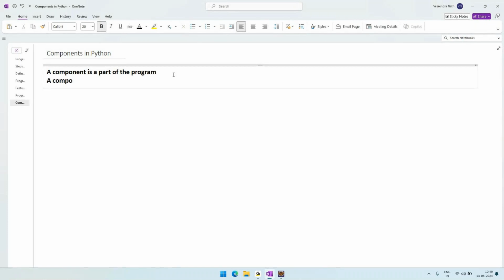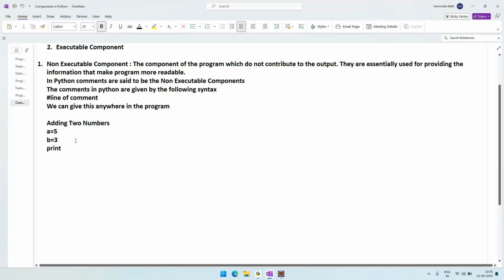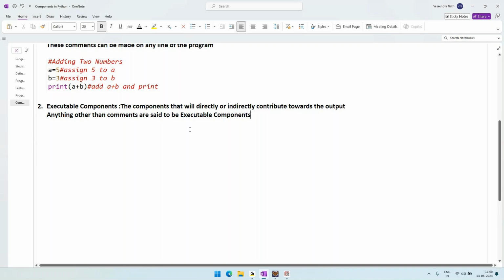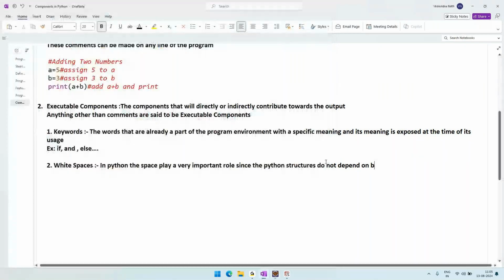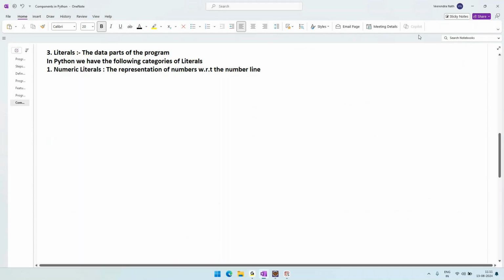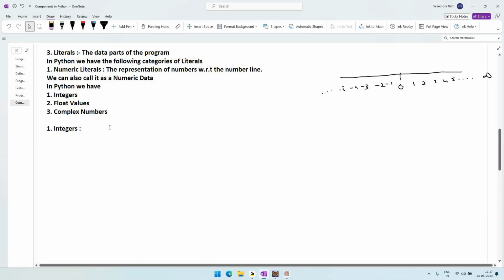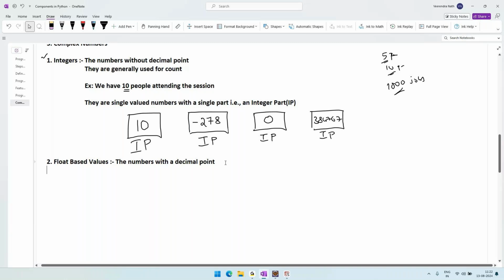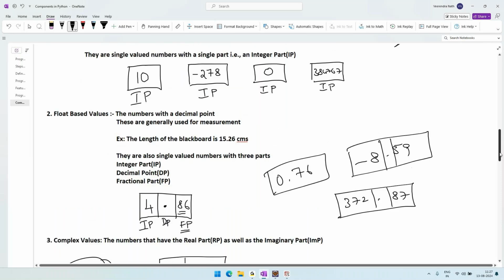Python Program Components